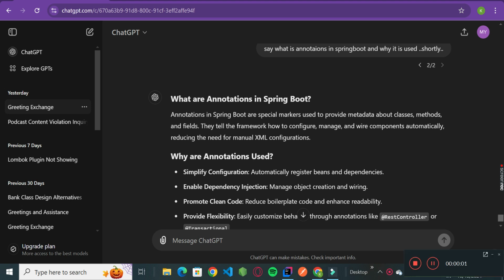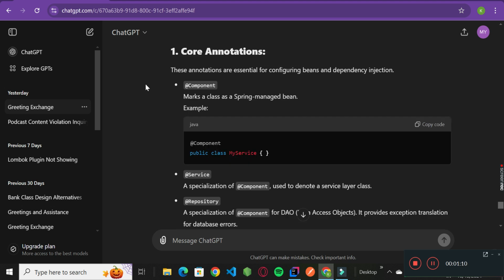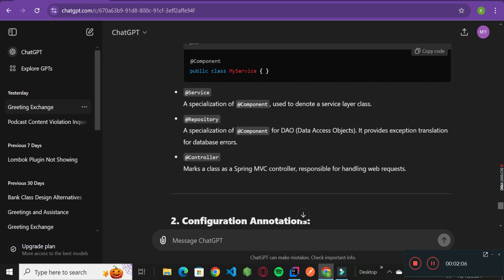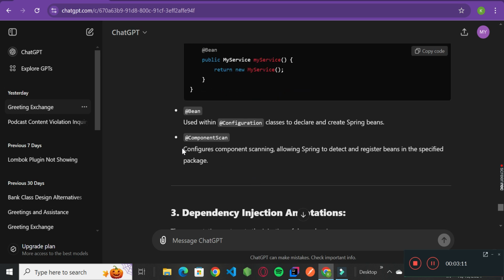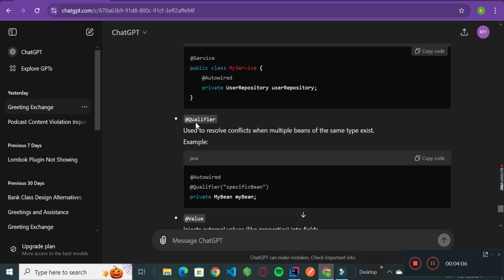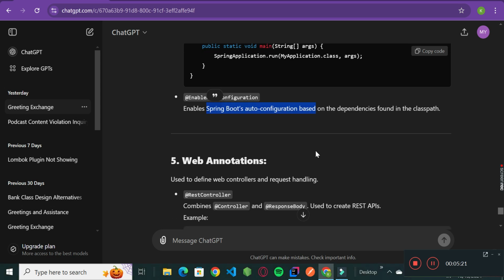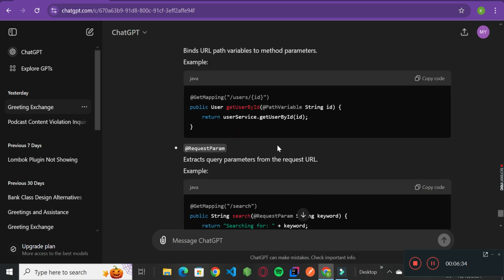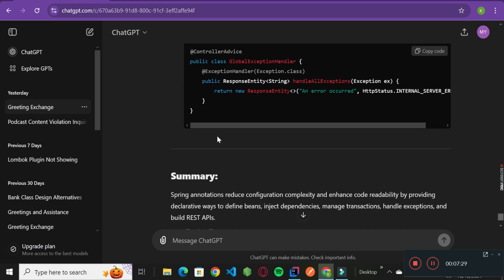What is Annotation in Spring Boot?